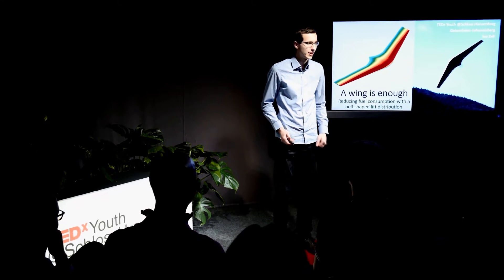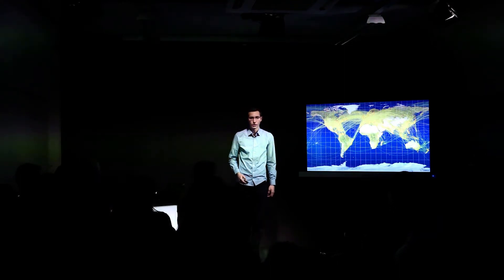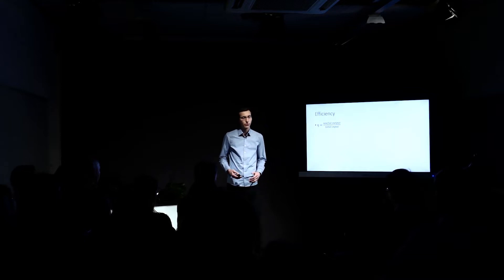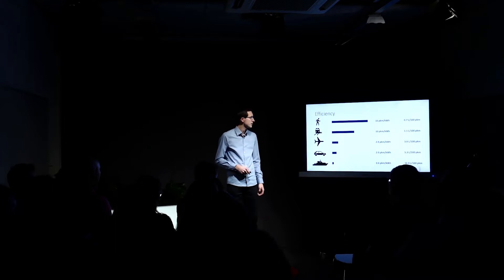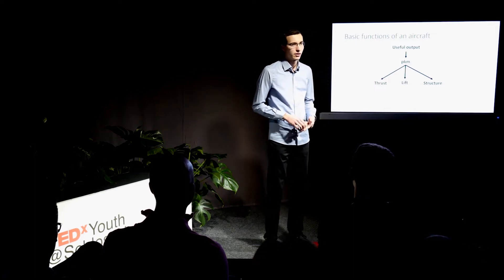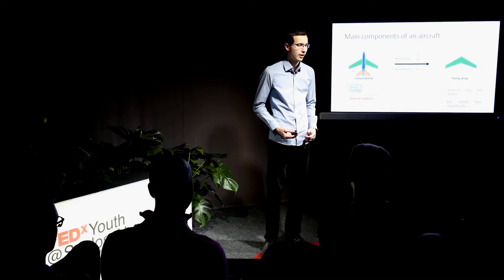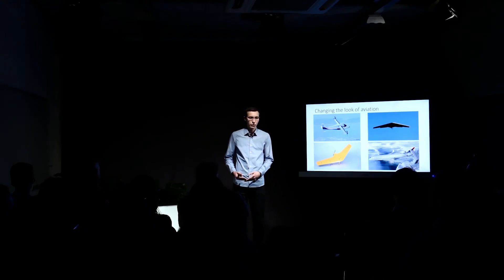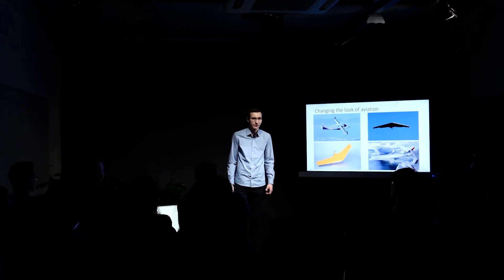Nurflügler | Ivo Zell | TEDxYouth@SchlossHansenberg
Ivo Zell is a mechanical Student, who is especially interested in flight sciences. He explaines the basics of aircrafts and how his invention, the flying wing could be the key to a sustainable future of air transportation. Ivo Zell hat 2016 an der Internatsschule Schloss Hansenberg sein Abitur gemacht und für seine Forschungen unter anderem als erster deutscher überhaupt Auszeichnungen wie den Gordon E. Moore Award erhalten. Der Einflügler ist eines seiner erfolgreichsten Projekte und wird Thema seines Vortrags sein. This talk was given at a TEDx event using the TED conference format but independently organized by a local community.